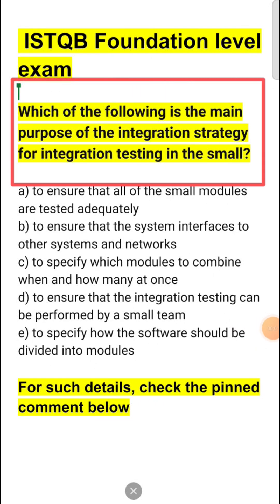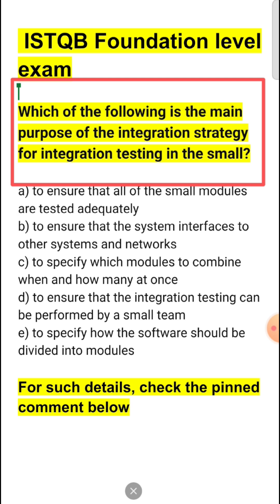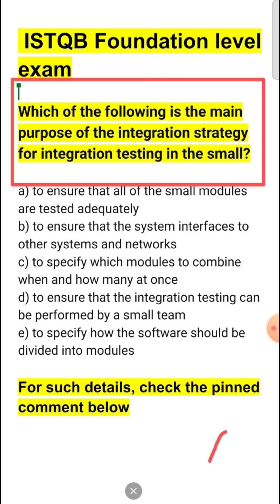ISTQB Foundation Level Question 25 with Answer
Dive into the 25th question of the ISTQB Foundation Level exam with a concise explanation of the answer in this Shorts video. Prepare for your certification with our series covering essential topics.